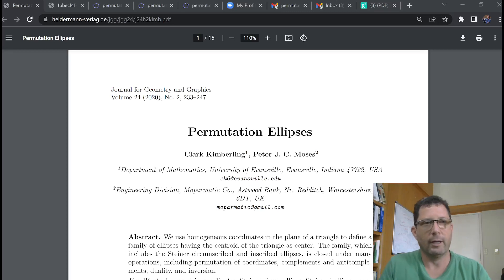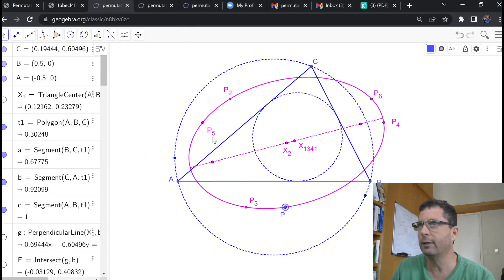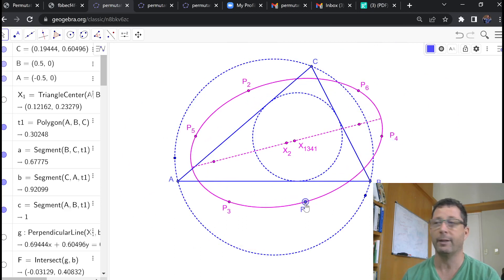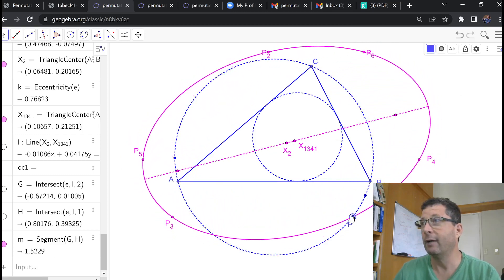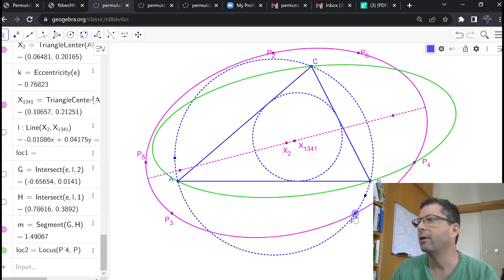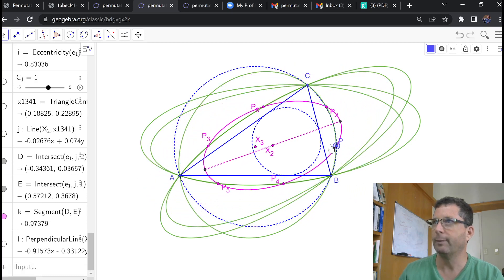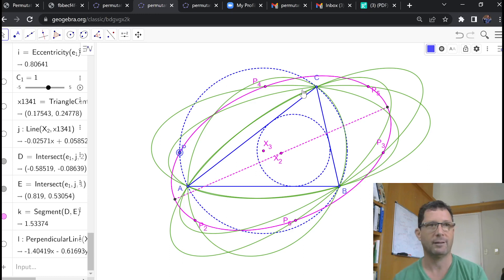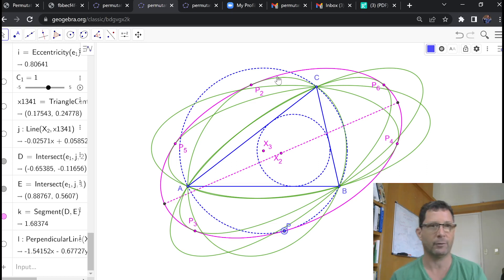Permutation Ellipses I: locus of permutations over P on circumcircle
See [1,2]

[1] C. Kimberling and P. Moses, "Permutation Ellipses", Journal for Geometry and Graphics (JGG), 24:2 (2020), pp. 233-247.
[2]  Boris Odehnal, "Permutation Cubics", Proceedings of the Intl. Conf. Geom. & Gr. (ICGG), 2022.